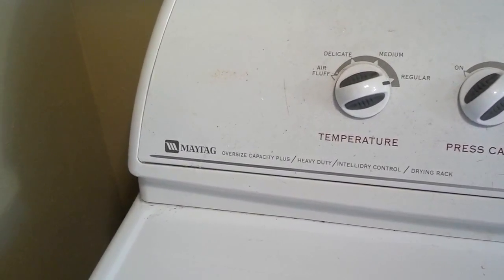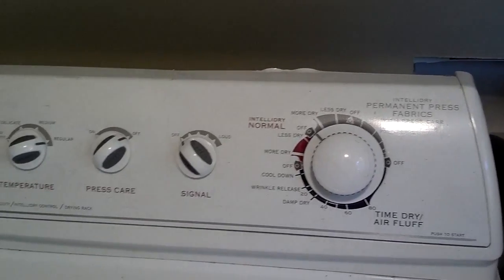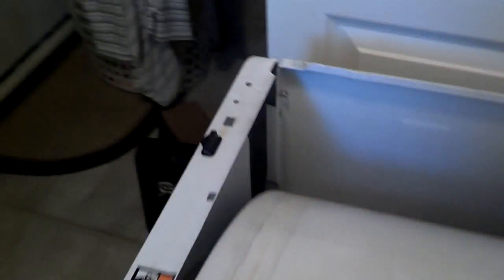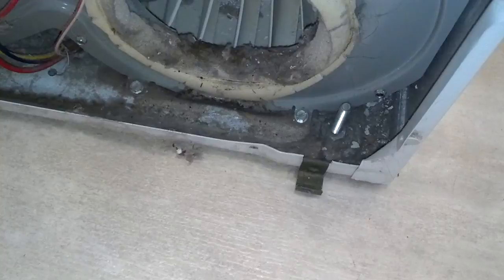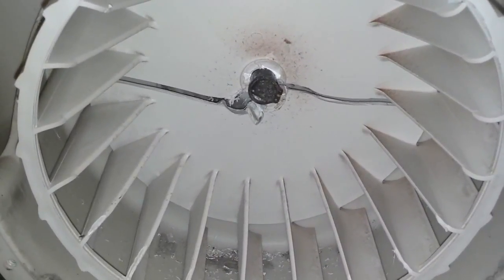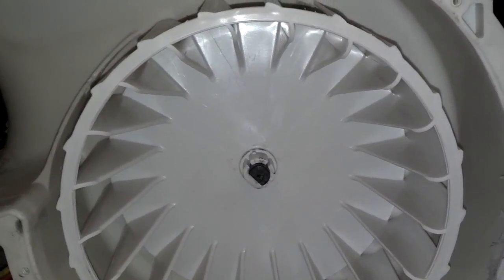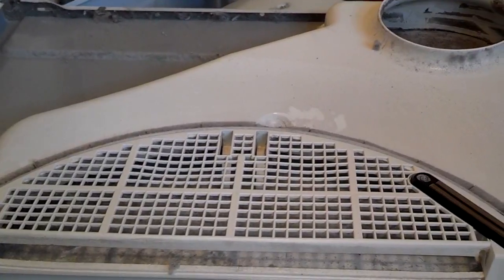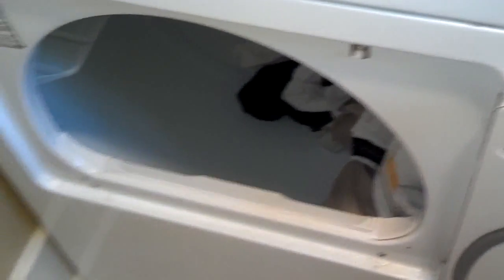Noisy dryer repair, broken fan cage - Home Repair Series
Dryer fan cage replacement: 60 to 120 minutes.

This dryer worked but was very noisy when started and while running. Pulled the front open and immediately found the fan cage broken on the fan shaft. So the fan was not rotating while it was running which is a fire hazard.

This video shows you how to open up a Maytag dryer and replace the exhaust fan cage.